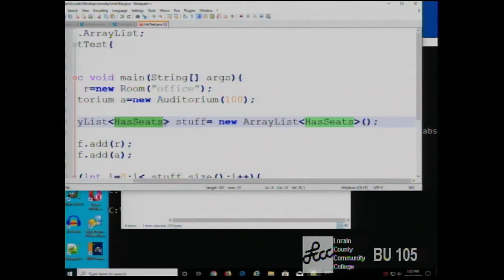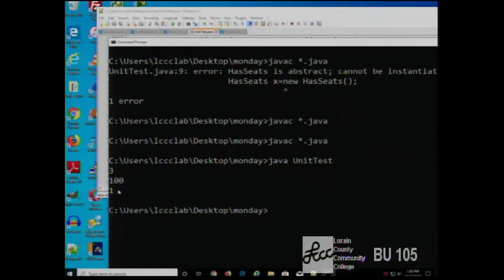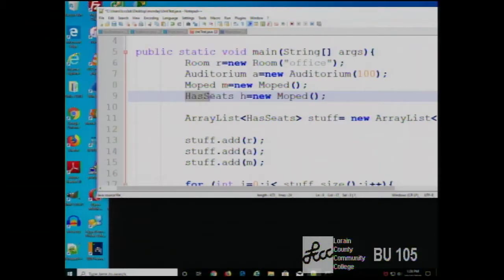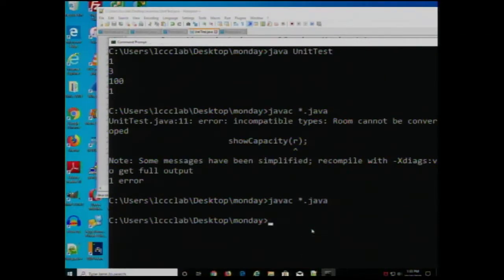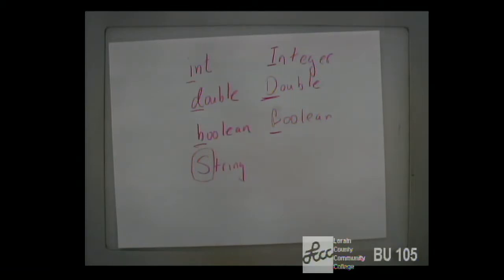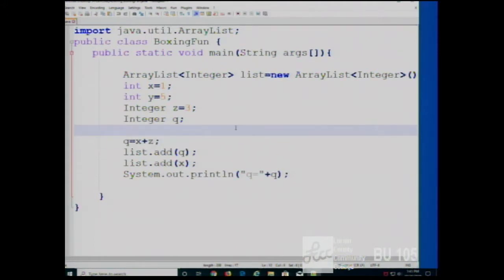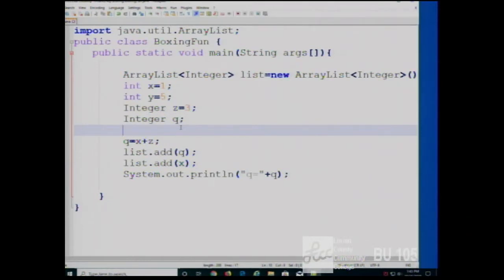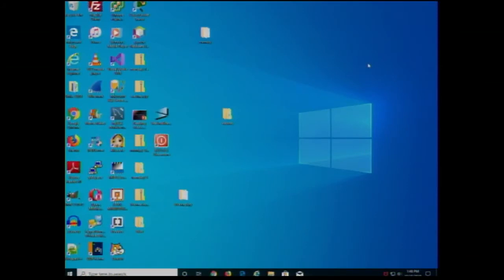CISS226 - Fall 2019 - Java - Week 8, Lecture 2 - October 16, 2019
Review of Interfaces